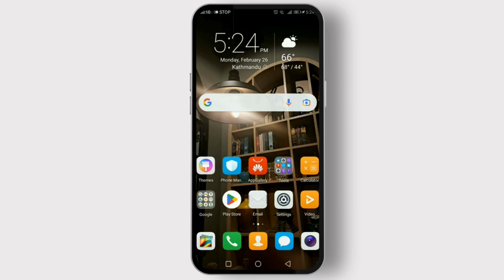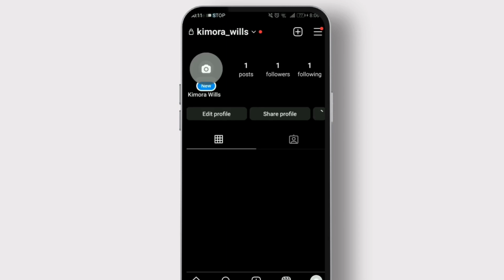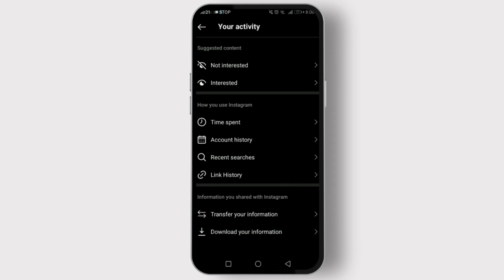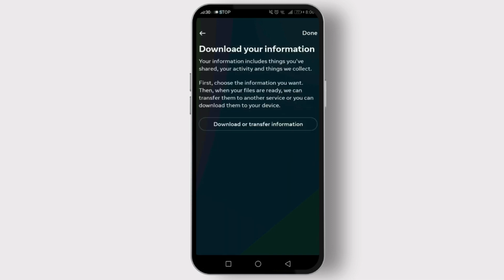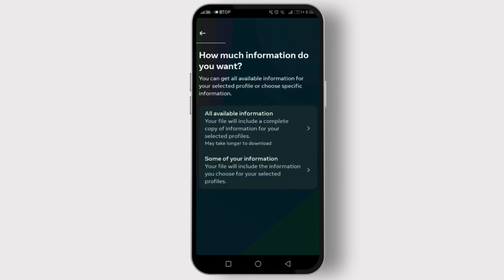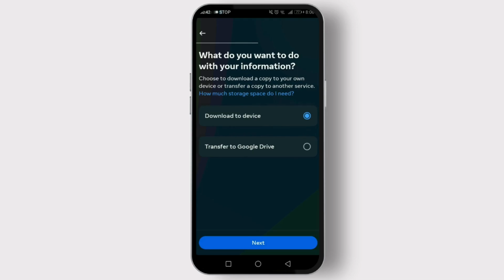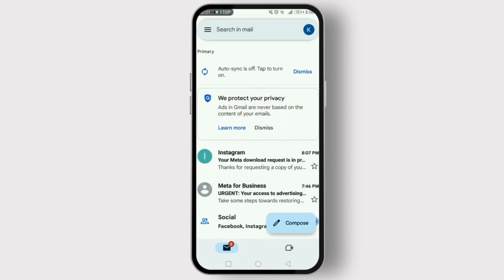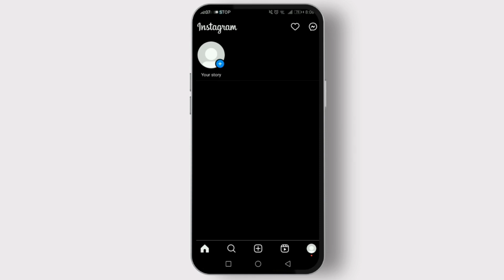How to Recover Deleted Chats on Instagram Data Recovery!!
Easy Steps on How to Recover Deleted Chats on Instagram Data Recovery!! Get Deleted Messages Back with the help of this guide video.

Accidentally deleted a crucial Instagram chat? Panicked about losing precious messages? Fear not, digital detectives! This App Hacks 101 guide unveils the secrets of potentially recovering your lost Instagram messages.